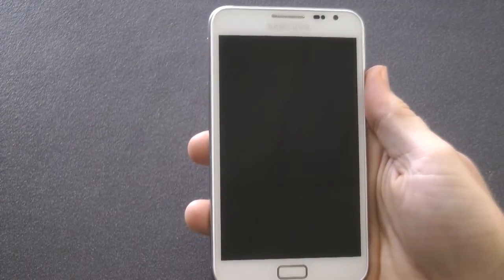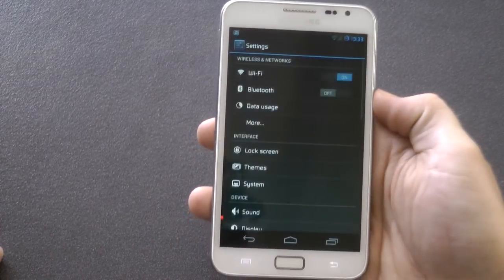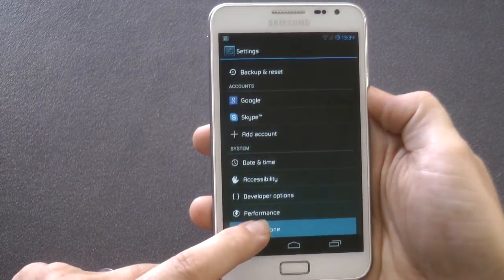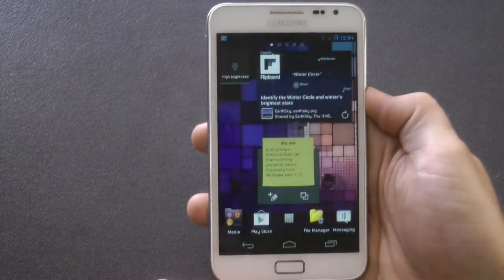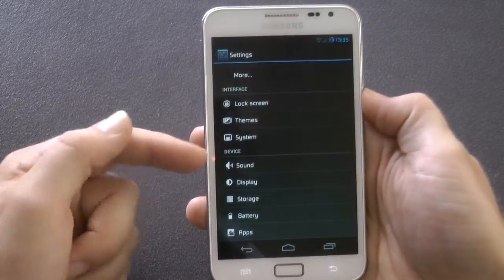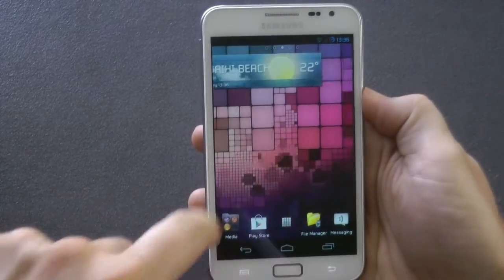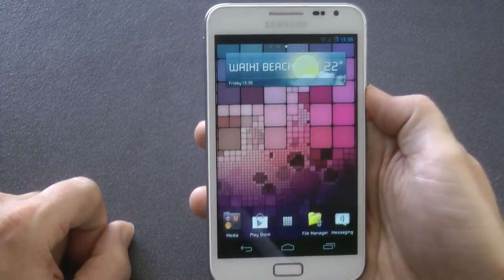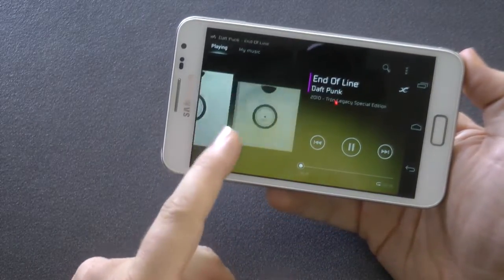ROM review - Xperia Note - Cyanogenmod 10.1 edition (GT-N7000)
This is my review of Amnix's Xperia Note ROM
         [ - Cyanogenmod 10.1 edition - ]

Features:
Based On Leatest Official CM10.1 Nighgly Build
Official CM10.1 Kernel
Fully themed to Xperia UI
All Cm10.1 featuers
AmniX Xperia Theme Included Modified By Me
Xperia Walkman player with visuliser n music Widget
Xperia themed Statusbar icons, battery icon
Xperia Notes
Xperia Album with Photo editor
Xperia Sound Engine with Clear voice+
Updated Sound Libraries and bin files
Xperia Sony Ericcsion Logo Fonts added
Xperia Keyboard with Swype Working
Xperia Note GT-N7000 bootanimation added
Xperia torch application
Xperia Timer Widget
Bravia Engine 2 enabled
Facebook Inside Xperia Fully Working
Walkman search Plugins added and all working
PlayStation Certified
Playstation Mobile Included
Fully Rooted and Busy box Installed
Using SuperSU instead of SuperUser
Samsung Volume Hack
Skip track(Fully Working)
semi transparent notification drawer background
Build Prop Tweaks For Fastest Performance and More stability
init.d optimizations
CRT OFF and fully working on
Calculator++ added
CacheMate Added (For remove cache in one touch)
Navigation Bar Enabled
Android 4.2 Gallery and Camera Included
Email Exchange Included
DSP manager
Lockscreen vibration option
Phone: Advance Phone Settings (Vibrate on Answer, Every 45 Seconds, On Hangup and On Call Waiting)
Phone: Noise Suppression